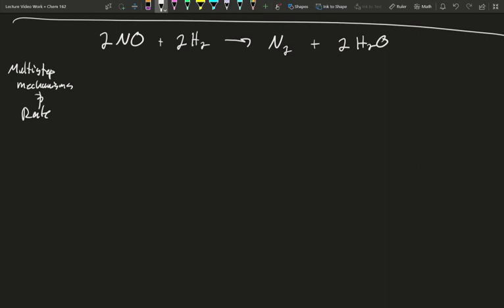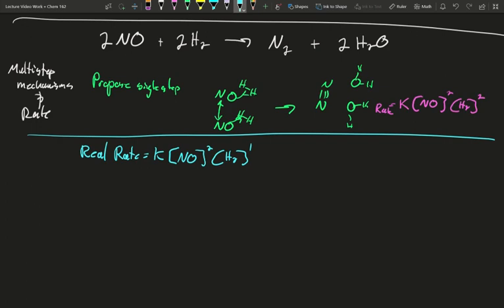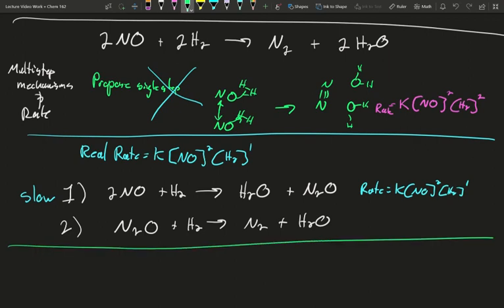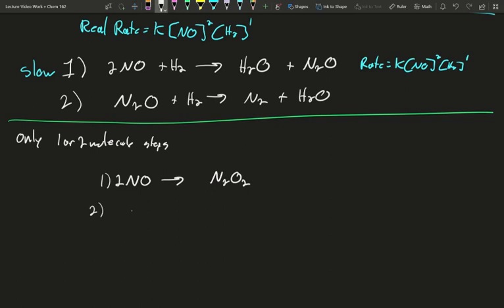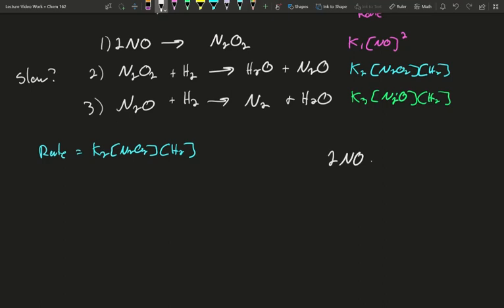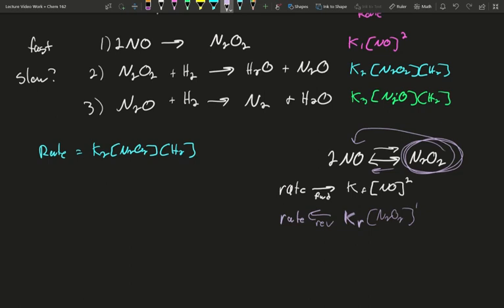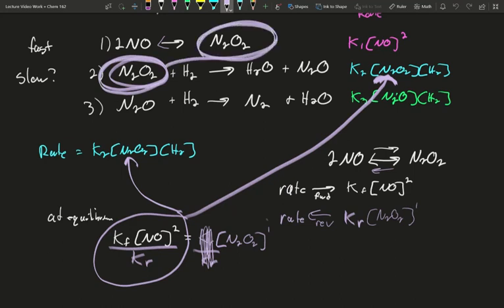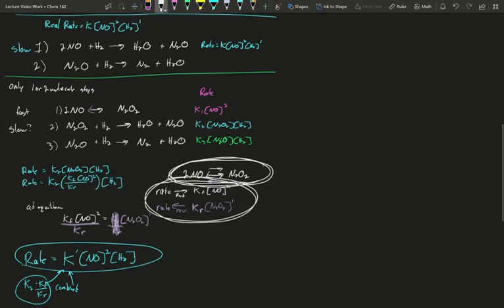Rates 10 - Mechanism with Later Slow Steps